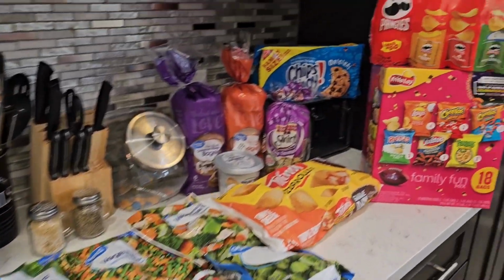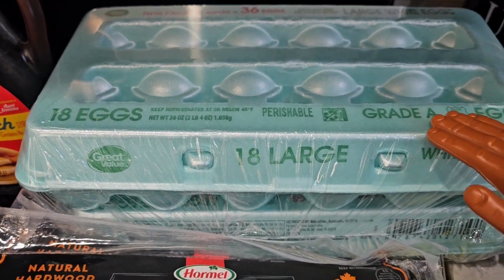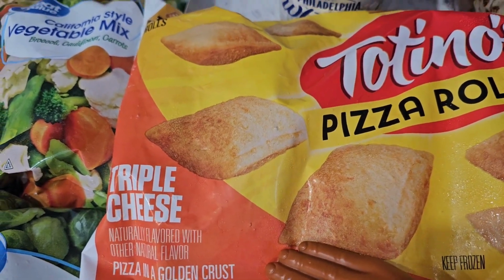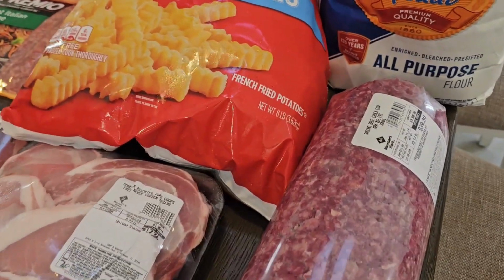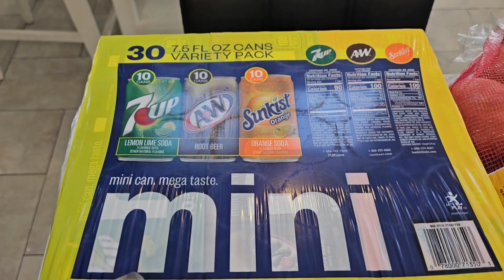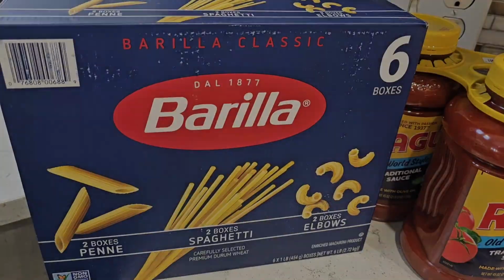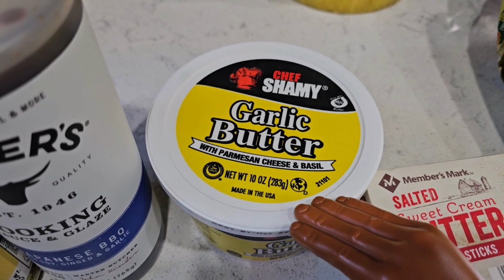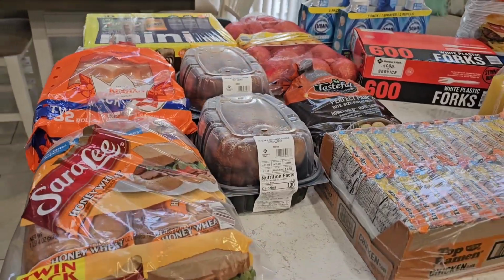HUGE Grocery Haul From WALMART & SAM'S CLUB | Nicole Burgess Style | How Much Did We Spend?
Join us on another exciting adventure as we take you through our HUGE grocery haul from Walmart and Sam's Club! We've got a ton of great finds that we can't wait to share with you. 💸 Curious about how much we spent?

👨‍👩‍👧‍👦 As a family-focused channel, we at Family Frenzy Vlogs love sharing our daily life with you, which includes delicious recipes, shopping vlogs, grocery hauls, and traveling vlogs. 🙌💖
grocery haul
Sams haul
walmart Grocery haul
Nicole burgess grocery haul